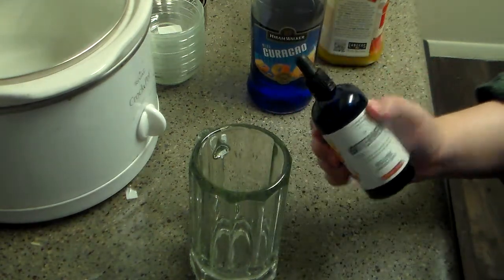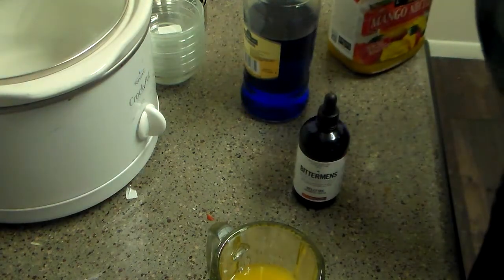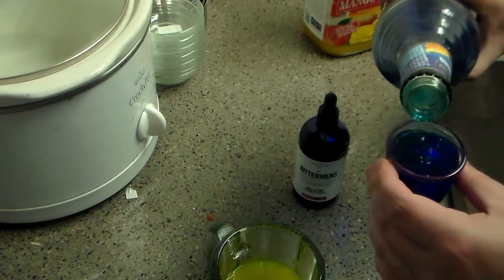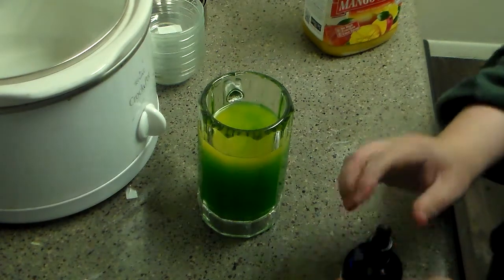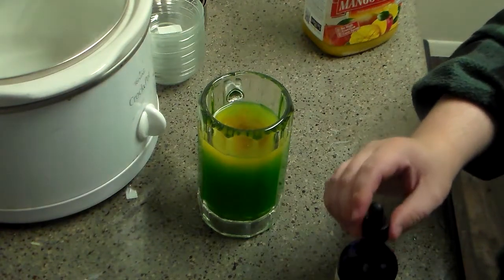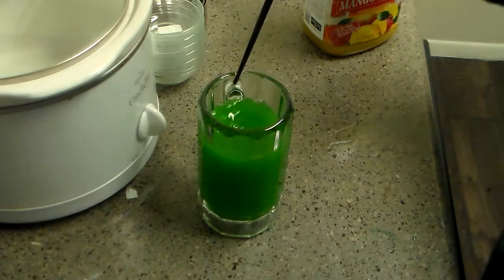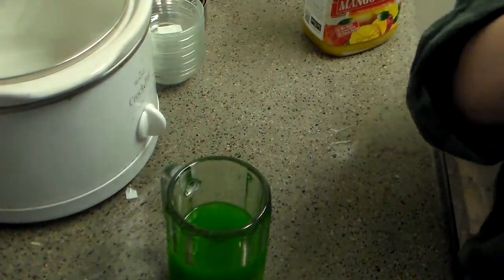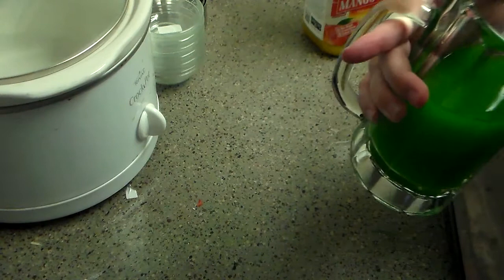Va's Food Review: Bittermans Hellfire Shrub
We're looking at Bitterman's Hellfire Shrub, a drink mixer to give your mixed drinks a bit of heat. It doesn't compare to the Ghost Chili Vodka but that's probably for the best